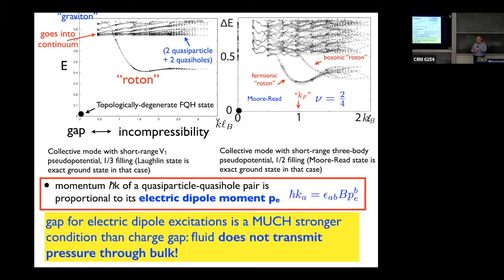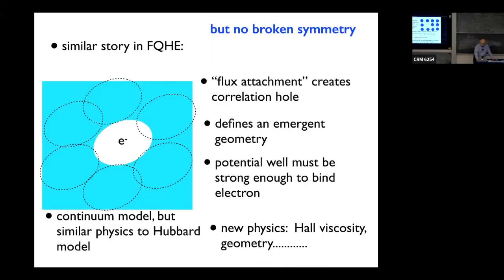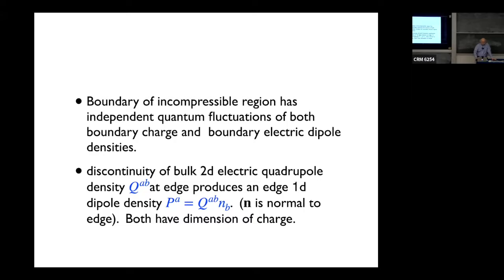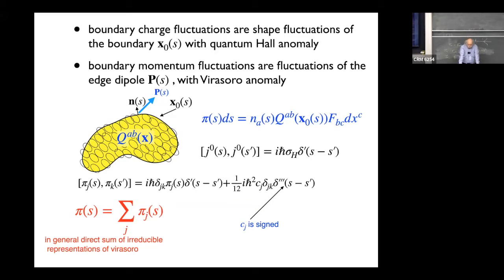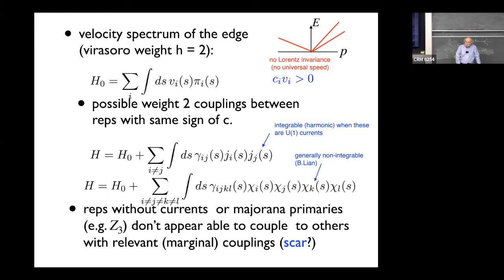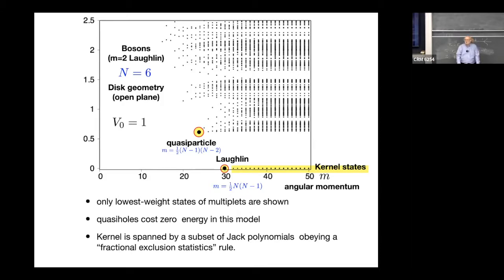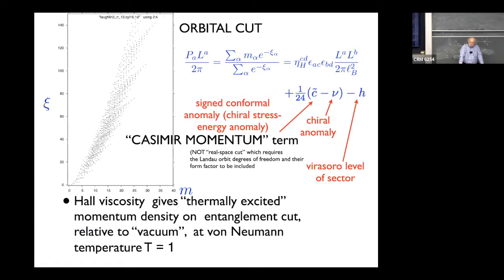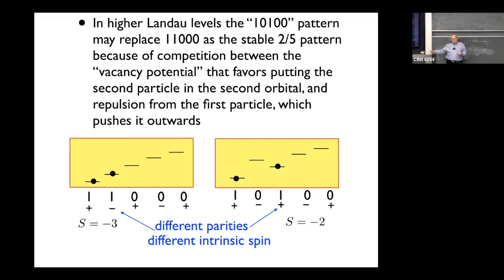F. Duncan M Haldane: Quantum Geometry in the Fractional Quantum Hall Effect II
F. Duncan M Haldane: While “toy models” exist which have a null space which maps into (Euclidean, not Lorentzian) CFT, with exact Laughlin, Moore-Read, etc., as maximum density states in the null space, “real” systems with generic interactions break conformal invariance, and some aspects of the model wavefunctions are non-generic, as their geometry is non-conformal. The reason CFT models can be useful in FQH systems is that the Hilbert space (but not the spectrum) of their low-energy edge degrees of freedom is described by a direct product of unitary irreducible representations of the Virasoro algebra. This is the second independent occurrence of this algebra in physics, independent of its appearance in CFT. An interesting case is a CFT-based “toy model” (called the “Gaffnian” model by its originator, S. Simon) where the CFT is non-unitary, with a single negative weight primary. This appears to describe a gapless critical point between two 2/5 FQHE states with composite bosons of opposite 2d-parity.